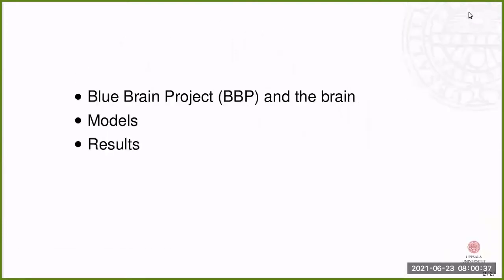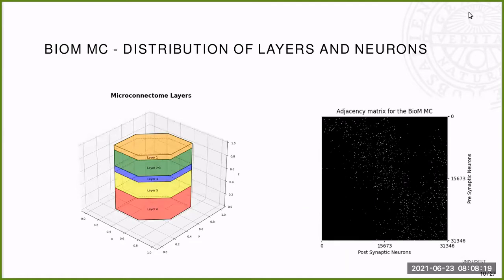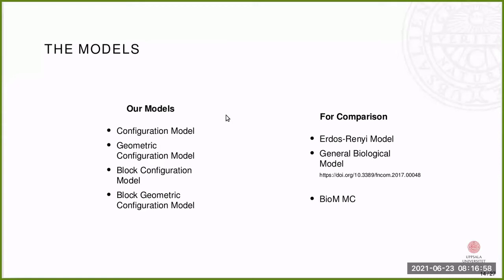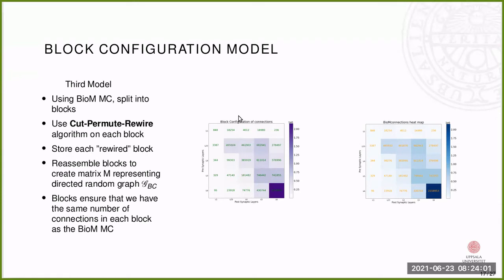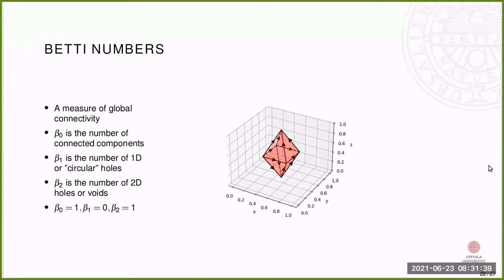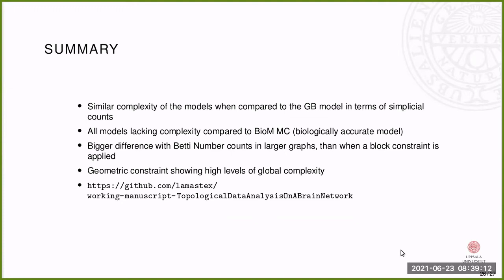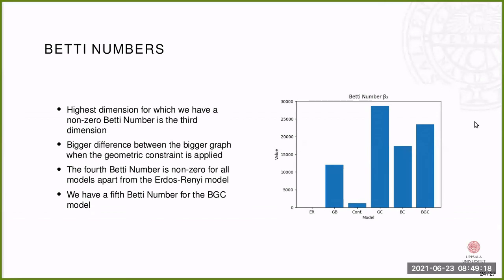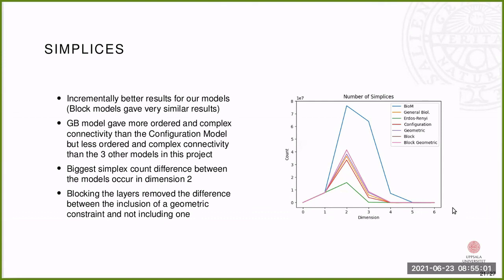Random Graph Models of a Rat's Brain & its Topol. Stat., Kieran Barber's MSc Math Dept. Uppsala U.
Topic: Master's Thesis Presentation by Kieran Barber
Time: 0900 Wednesday June 23rd 2021.

Title: Random Graph Models of a neocortical column in a rat's brain and their topological statistical distributions

Abstract: There has been work done over the years to understand what exactly are the driving forces behind how the brain functions. Recently, with the advent of cloud computing and being able to store large volumes of data, reconstructing neocortical columns from the brain has become not only possible, but much easier. The Blue Brain Project (BBP) created multiple digital reconstructions of a rat's neocortical microcircuitry that closely resembles the biological features that include the numbers, types and densities of neurons and their synaptic connectivity that followed anatomical and physiological data obtained from experiments. What followed were sets of microconnectomes that were represented as directed graphs. After applying a stimulus to the microconnectomes, realisations of connectivity were observed. One of these observations has been identified as the BioM microconnectome. To determine the complexity of the BioM microconnectome, we use topological statistics to specify this complexity on the local level as well as the global level. We study here, five models, each with an added level of complexity ranging from the simplest random graph of Erdos-Renyi to those that account for known biological characteristics such as distance dependence and neocortical layers. We found that our models lacked volume in complexity on the local level but found surprisingly higher levels of connectivity on the global level than first expected.